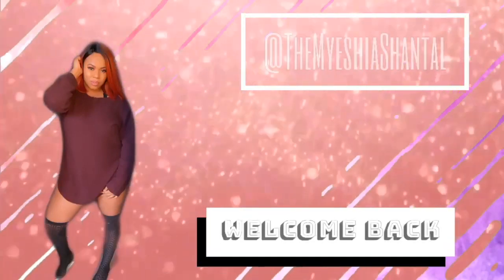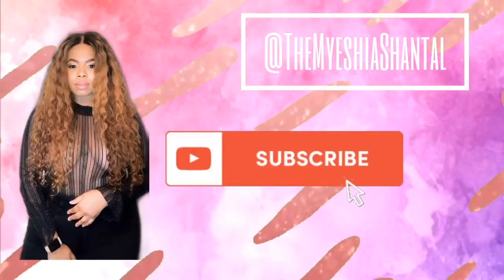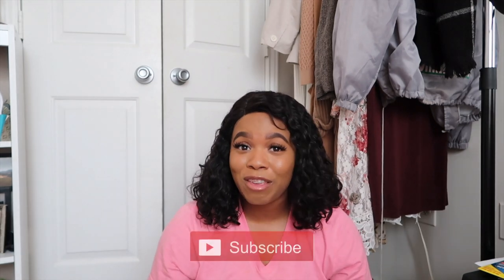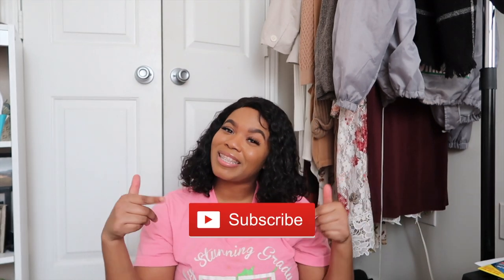2020 TEAS 6|How to Get 85+ on the MATH SECTION| Review & Tips | Myeshia Shantal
Welcome Back To The Crew 💕

*MUST READ FOR NOTES*
I recommended using these two ATI TEAS resources below to get an advance score.

This video I’m giving y’all the deets about how to successfully pass the Math Section with an 85 or above on the ATI TEAS Version 6.

If you would like to do any collaborations,